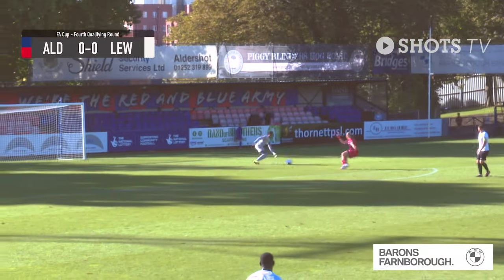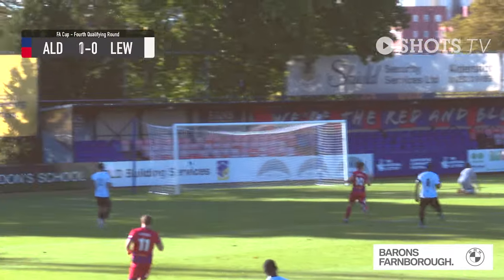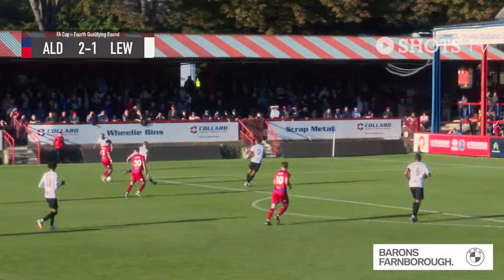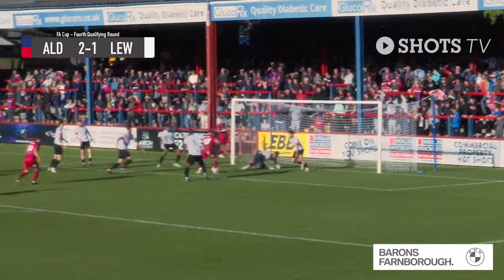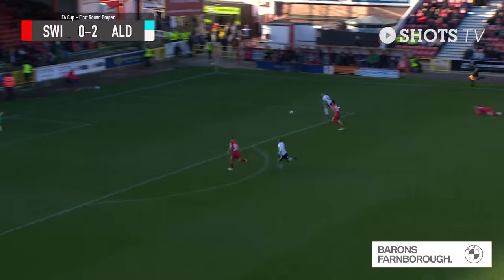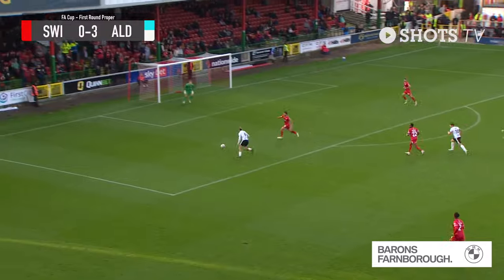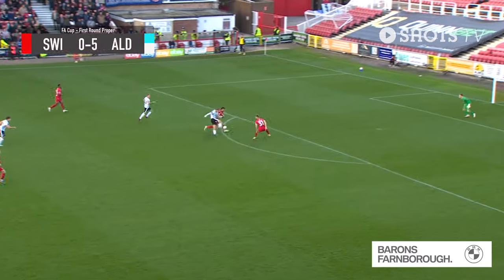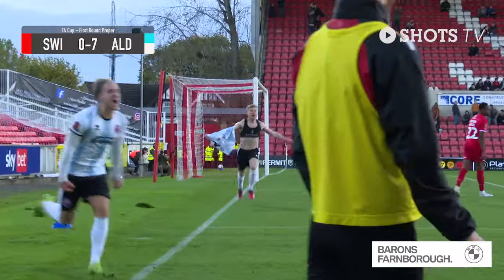LOOK BACK AT ALL THE SHOTS' FA CUP GOALS SO FAR!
Take a look back at all 14 of the goals Aldershot Town have scored so far in the Emirates FA Cup ahead of our Third Round tie away to West Bromwich Albion!